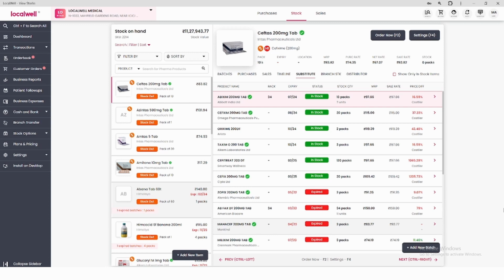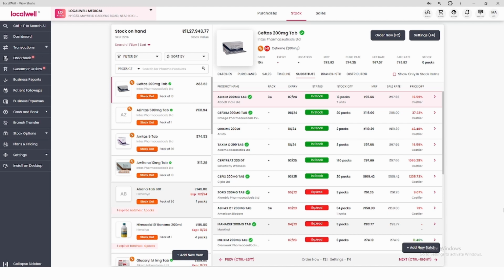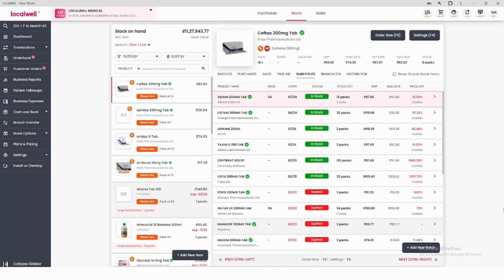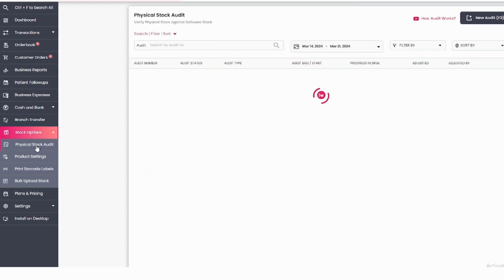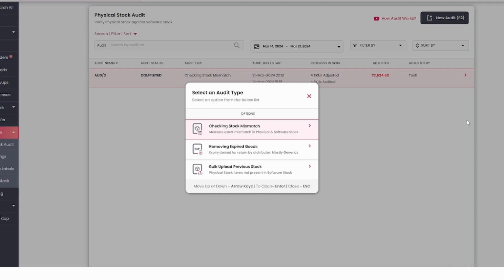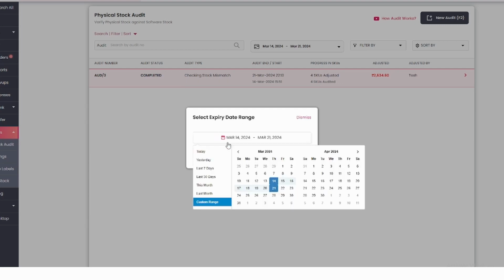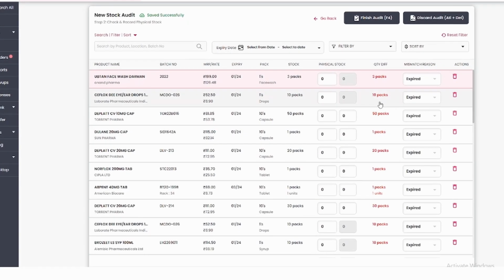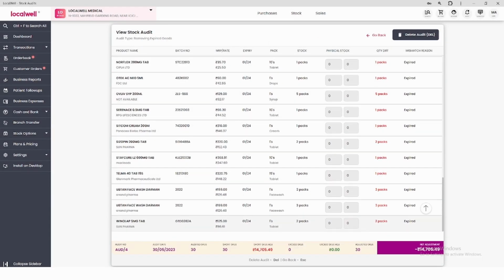Remove Expired Generic Items | Feature Tutorial | LocalWell Pharmacy Software | Desktop | English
In this tutorial video, we'll show you how to efficiently manage your pharmacy's inventory using Localwell, the leading pharmacy billing software. Are you struggling with the tedious task of removing expired generic items from your stock? Localwell alredy have stock audit  feature that allows you to remove expired generic items in bulk with just one click!

Gone are the days of manually sorting through shelves and databases to identify and remove expired items. With Localwell's intuitive interface, you can simply select a date range and instantly load all expired generic items within that period. Whether you're dealing with a small local pharmacy or a large chain, this feature will save you valuable time and resources, ensuring that your inventory is always up-to-date and compliant.

Watch this video to learn how to streamline your pharmacy operations and maintain a clean, efficient stock with Localwell's bulk removal of expired generic items feature. Say goodbye to manual labor and hello to effortless inventory management!